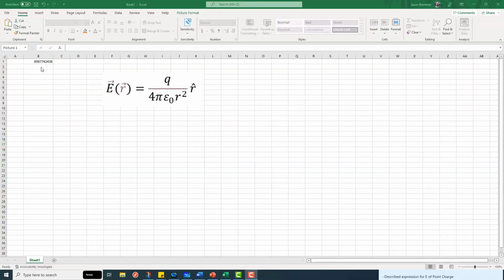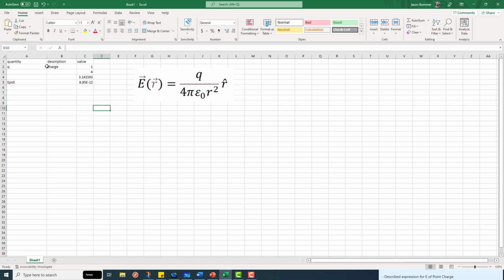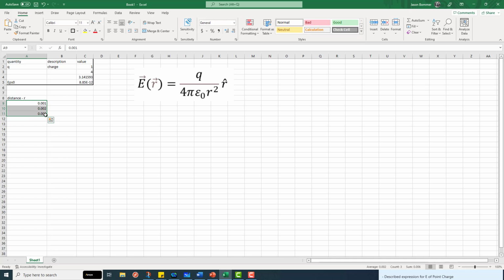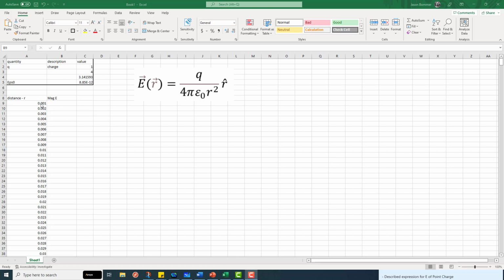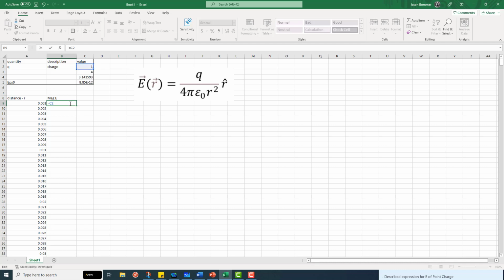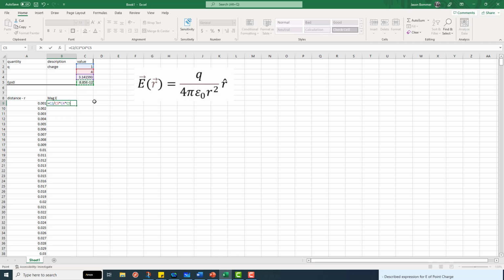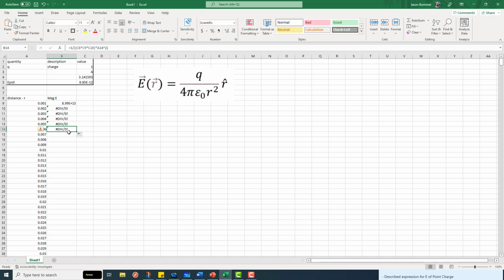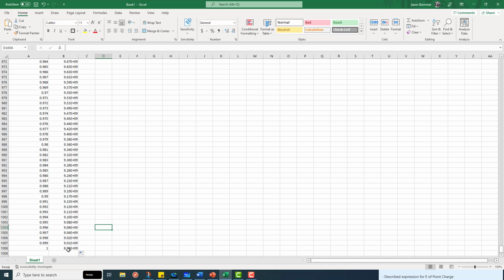Analytical Model of a Point Charge Part III Excel